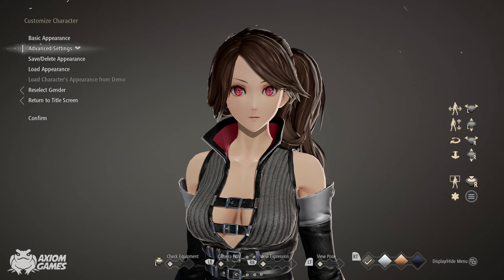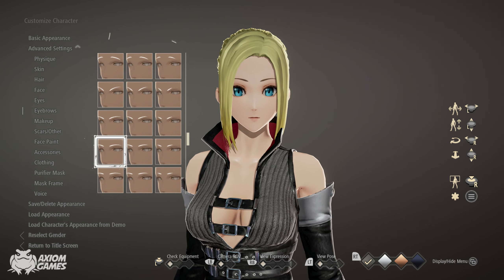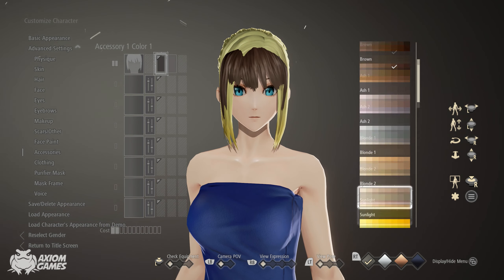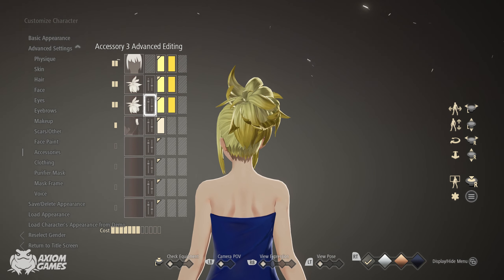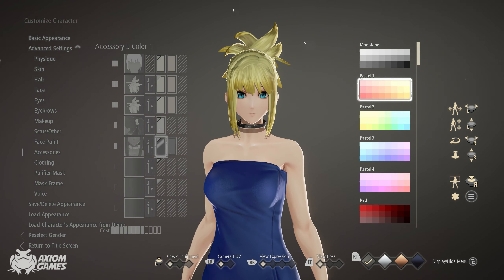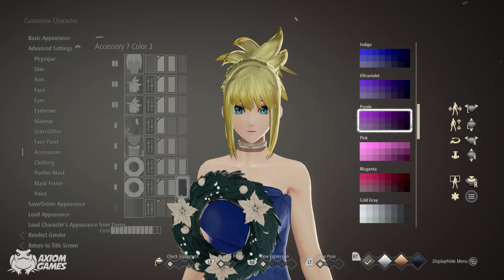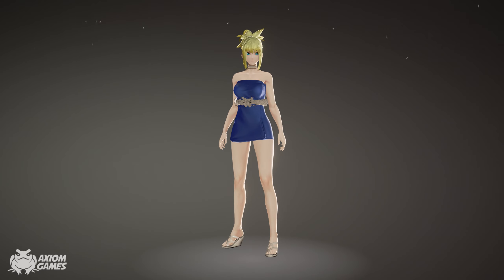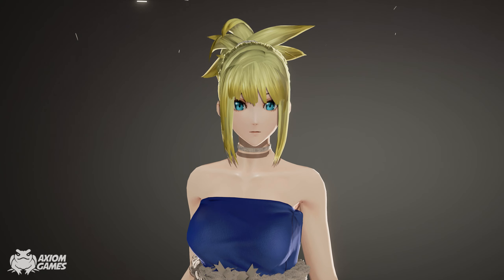Code Vein - Kohaku Character Creation (Dr. Stone)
How to create Kohaku in Code Vein's Character Creation from Dr. Stone! コードヴェイン